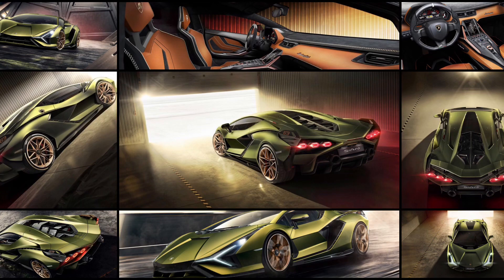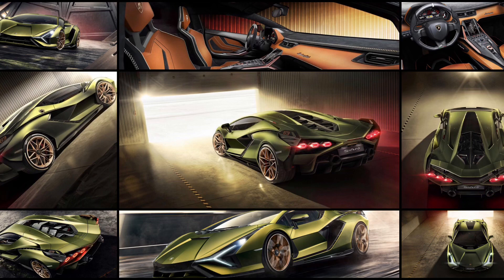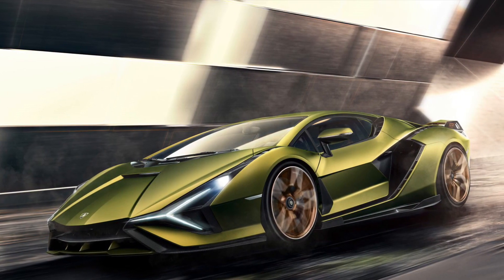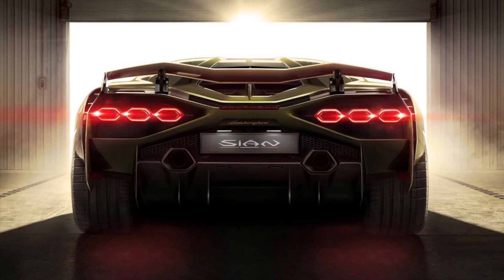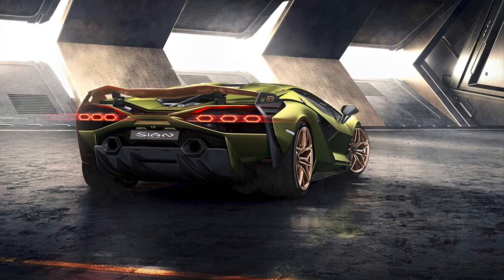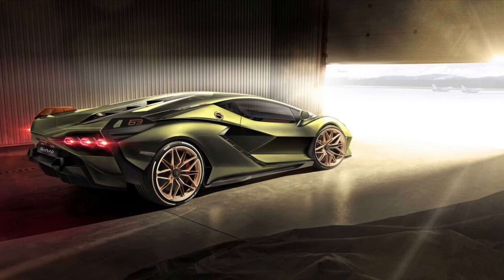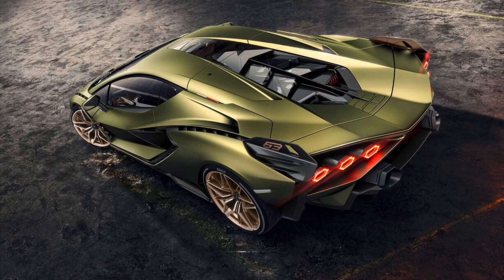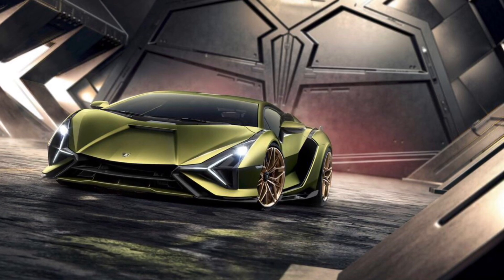New Lamborghini SIAN (lightning) $3.5 million hybrid 807HP & top speed 218mph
Ladies and Gentlemen the new Lamborghini SIAN $3.6 million hybrid 6.5L V12 807HP
0-62mph 0-100kph in just 2.8 seconds and top speed of 218mph/350kph only limited to 63 cars and all are sold out.

I’m an 18-year-old car enthusiast living in San Diego. This is my life as a Photographer & Videographer